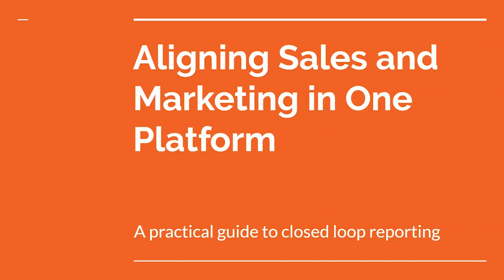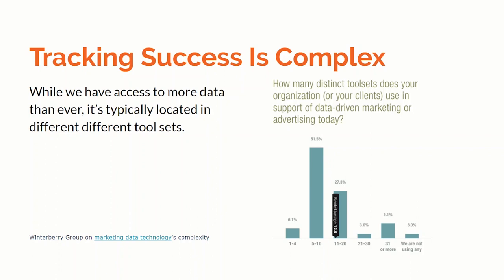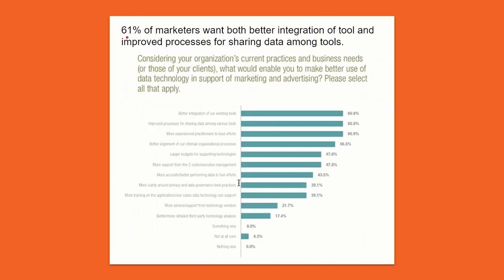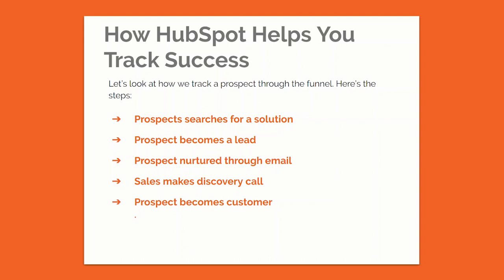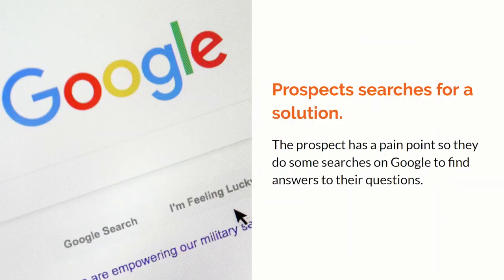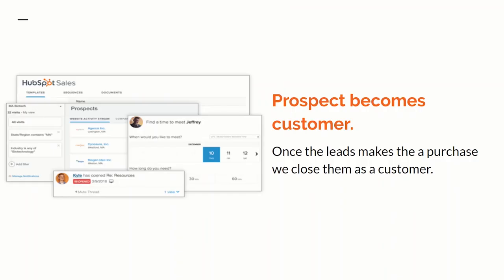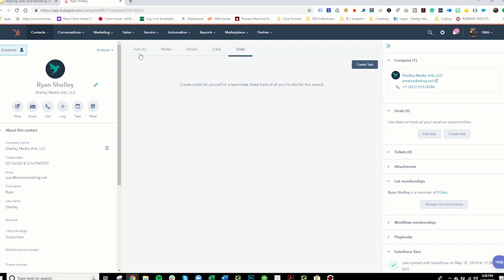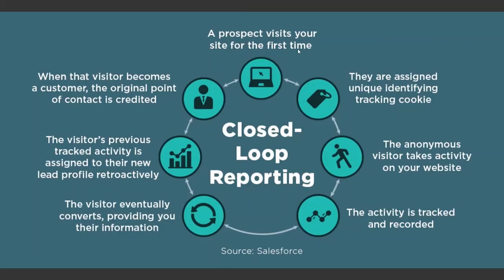Aligning Sales and Marketing in One Platform: A practical guide to closed loop reporting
So, we're going to be talking about how to align sales and marketing inside of one platform. What this will allow us to do is achieve closed loop reporting quicker. And what closed loop reporting is, is really understanding the entire pathway between marketing and sales and knowing which channels and actions led to conversions and led to a user becoming a customer. This is extremely important if we really want to understand which of our marketing channels is returning the most ROI to our business.

Here's what we're looking at: closed-loop reporting. What it starts with up here is a prospect. They visit your site, right? They come in. They get a tracking code. They're an anonymous visitor. They take some actions. They become a lead. They work their way through the funnel and become a customer, right? And when we are tracking them through this and using all the different technologies available to us, we can actually see which actions, which channels led to the most amount of customers for our business.